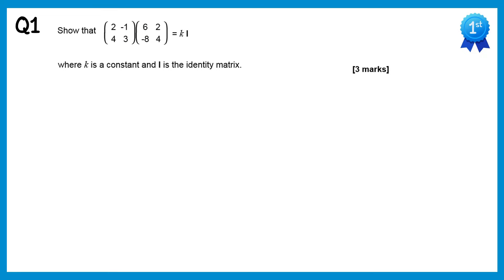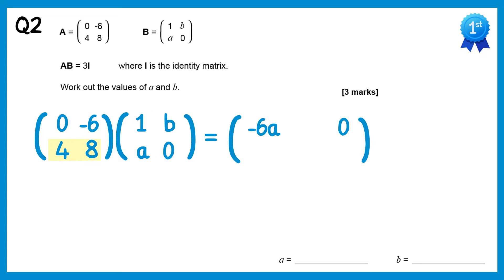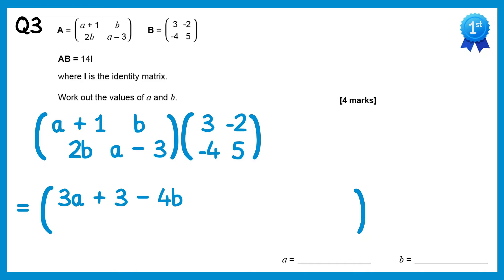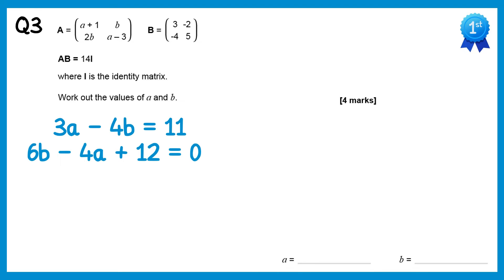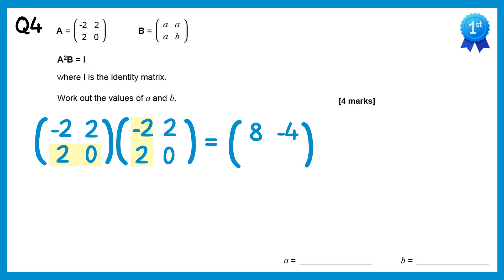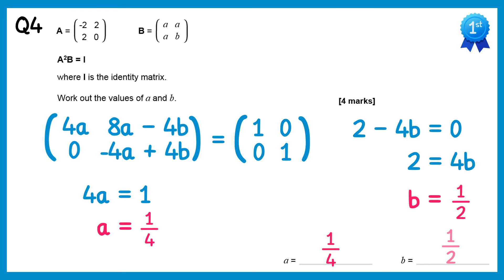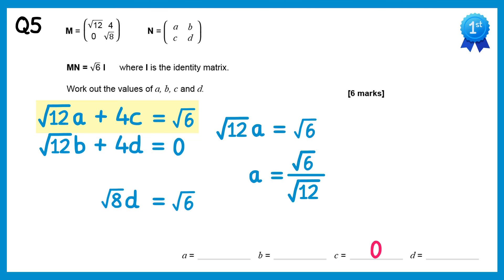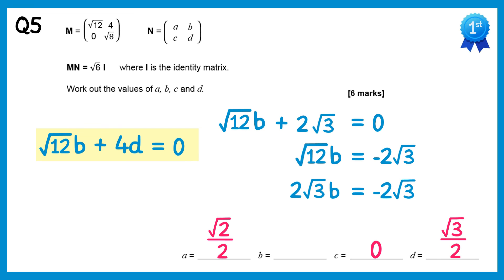The Identity Matrix Exam Question Solutions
In this video I give full solutions to the exam questions on the Identity Matrix

0:00 Intro
0:10 Q1
1:30 Q2
2:58 Q3
6:16 Q4
8:40 Q5